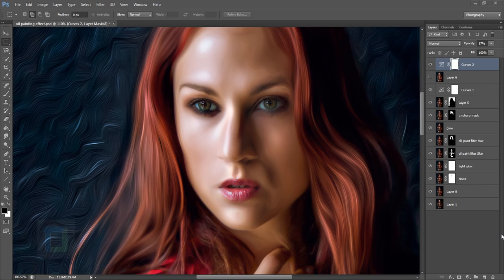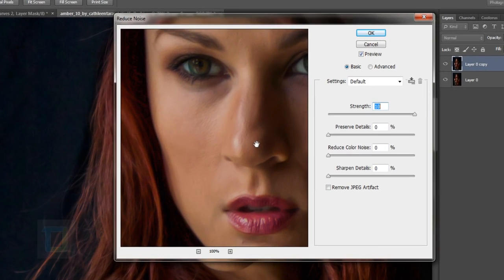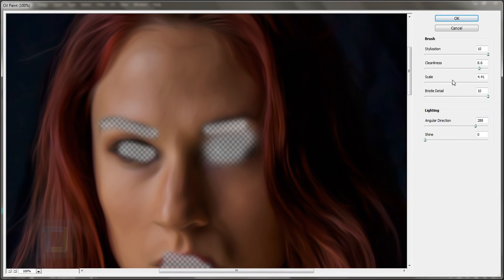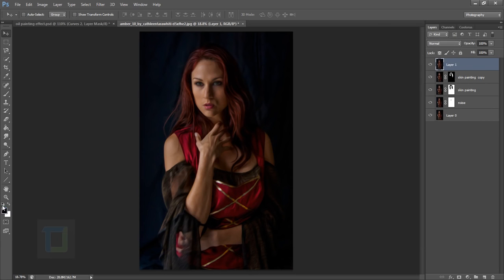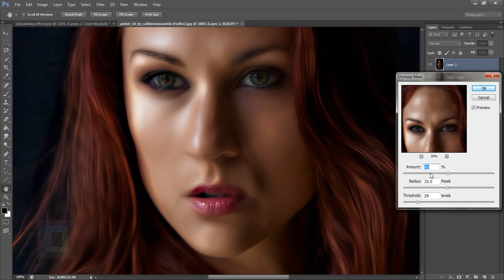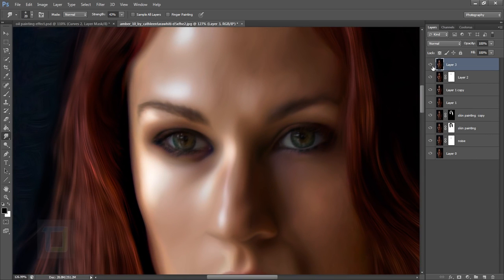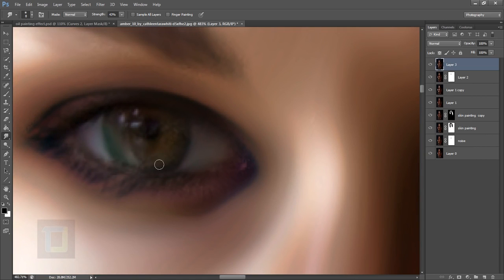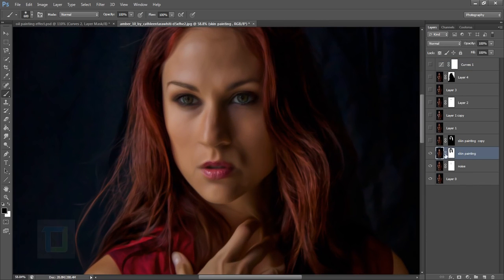05 Smudge Oil Painting Photo Effect Photoshop Tutorial cs6 No Plugins